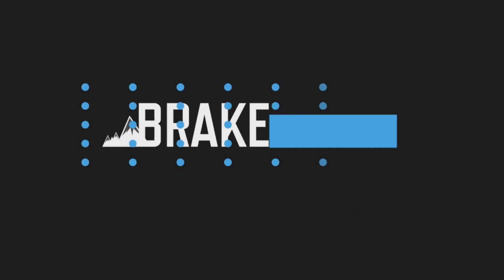How to position your handlebars properly - Brake Magazine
Welcome to 2018 - We're opening our account with a little workshop minitip.

Getting your handlebars in the right place is a game changer. It'll make riding off-road infinitely easier and it only takes a few seconds.

Want more tips? Throw your requests down in the comments.